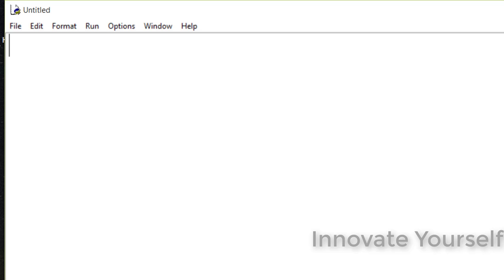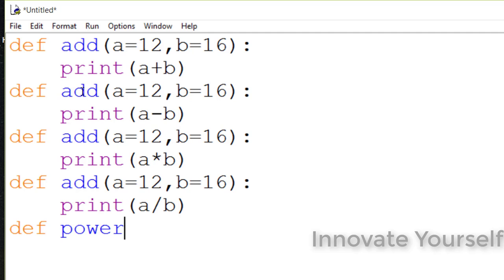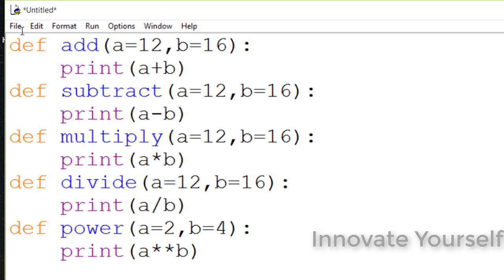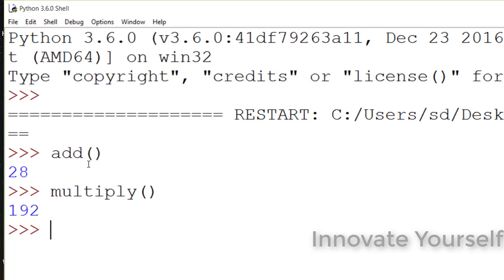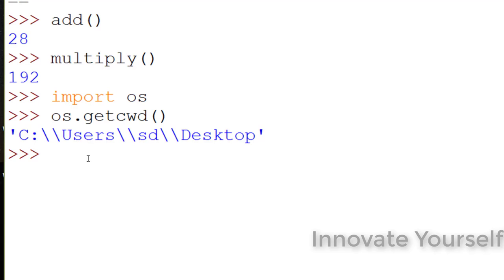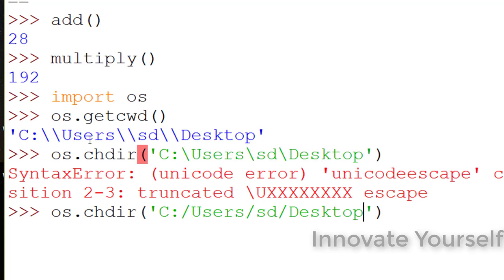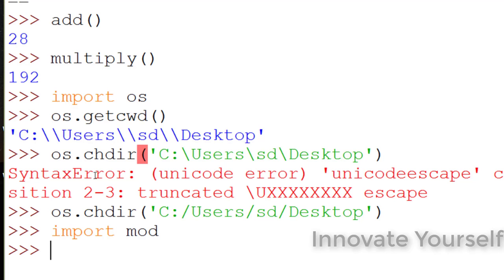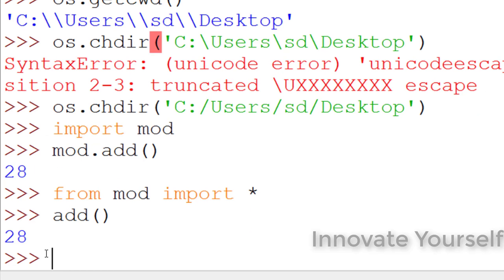Python for Beginners - #15 | Modularization (Part - 2)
In this video you will learn all about the modules: what are modules, how to use them, how to import them, what are the different ways to call them and use it in your program. Also we will learn how to create them and then call them in your program to use them.